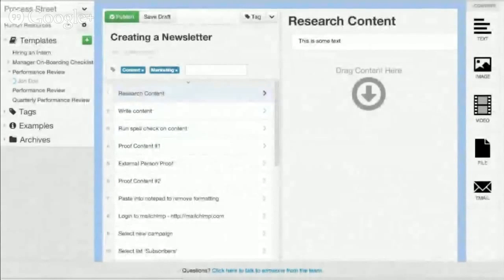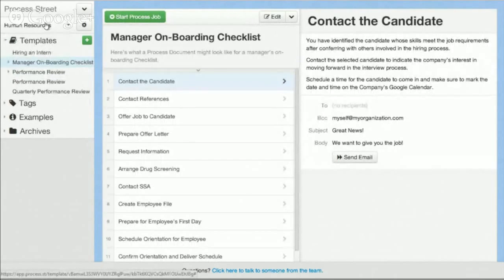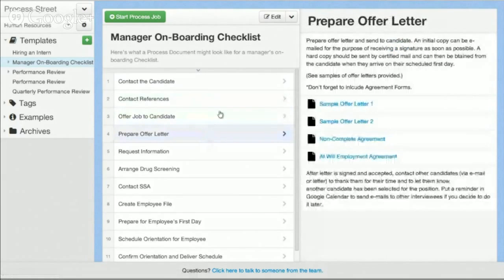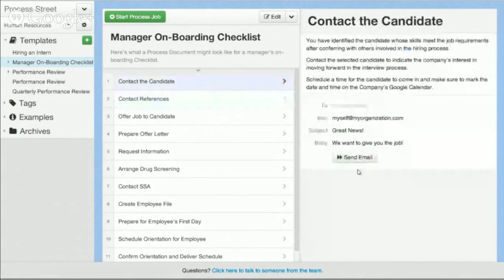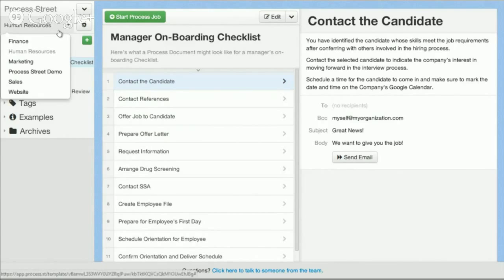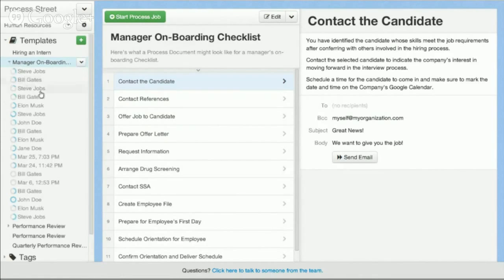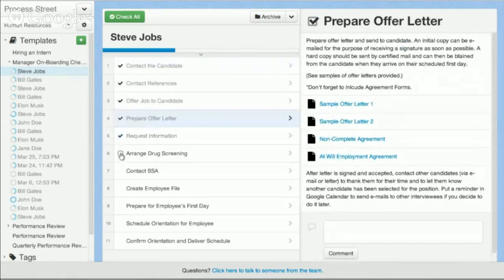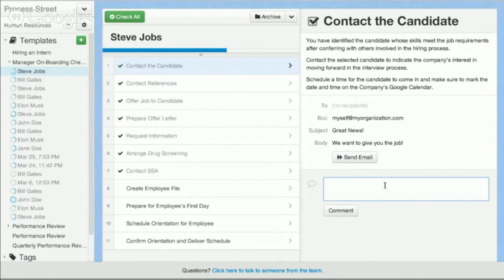Document Management Online | System for Training Employees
If you are looking for a tool to do document management online, look no further than Process Street. Our document management online training tool is perfect for new employees who are trying to get used to your processes and systems. Create a free account and see if this tool is right for you today.